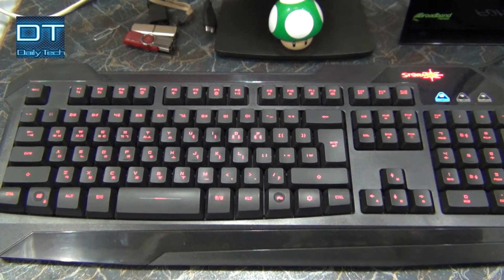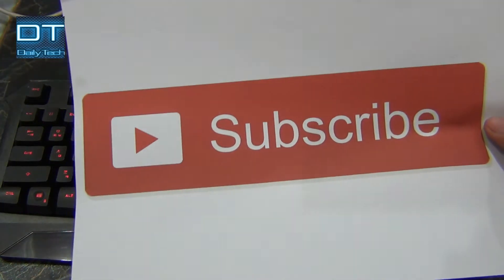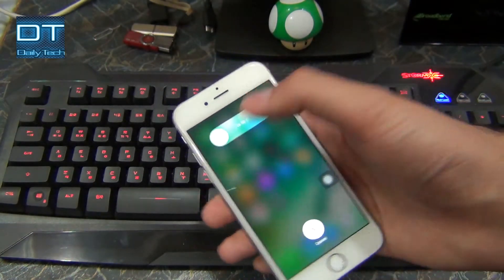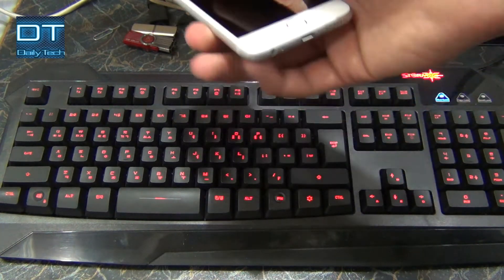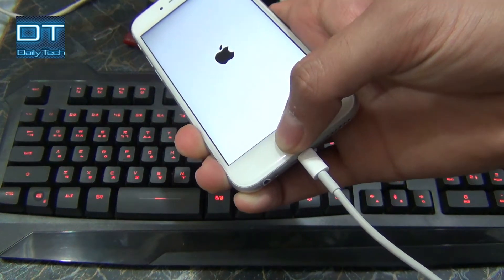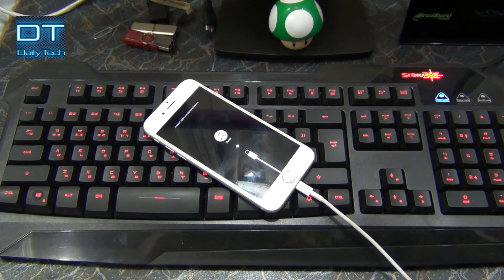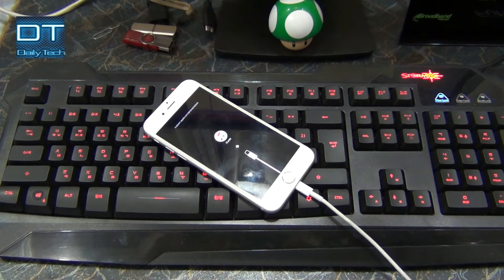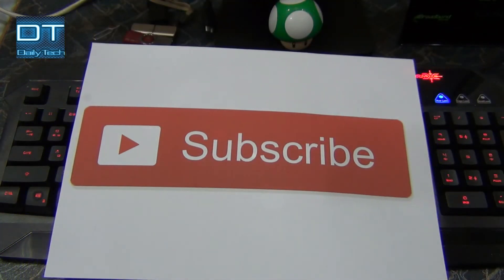How to Enter iPhone into iTunes Mode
How to Enter your iphone into  iTunes mode and install Software.